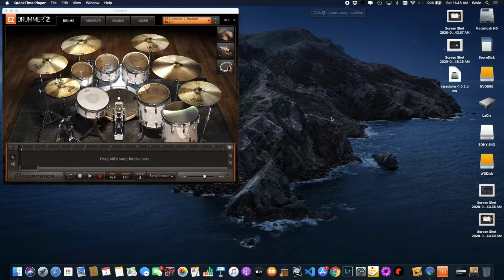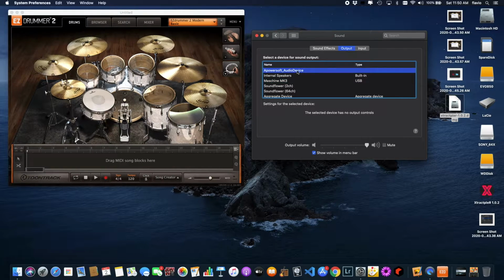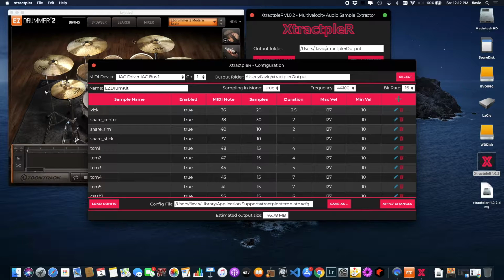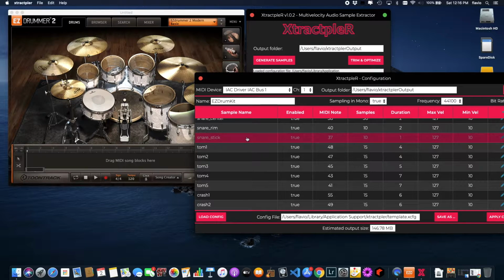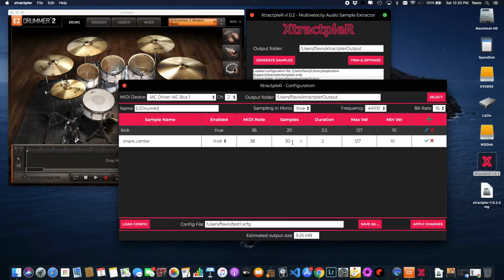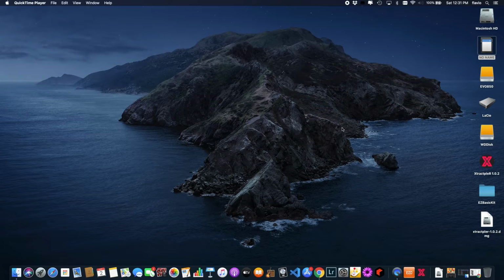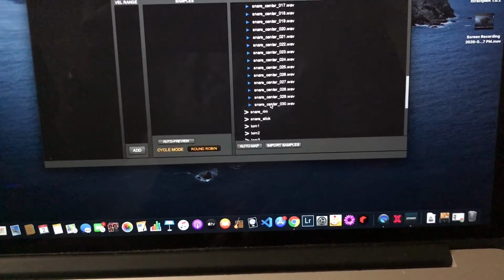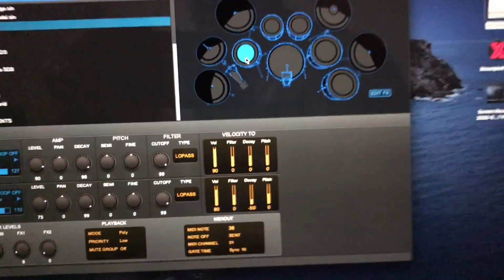How to load samples in Strike Pro with Xtractpler tool.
This home made video shows the process that I've followed to put any VST sample into my Strike Pro SE module. This process is valid as well for any other drum or sample modules that support multi-velocity samples.
Alesis Strike Editor is required to build instruments for Strike Pro drums